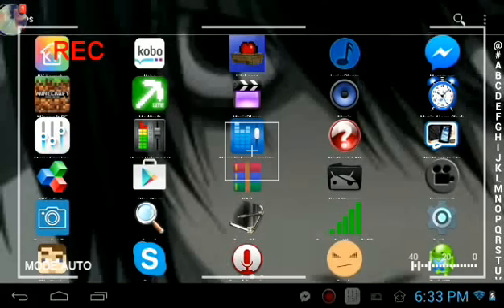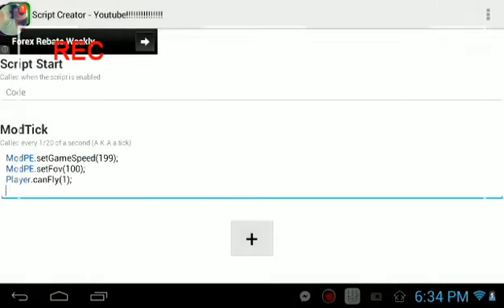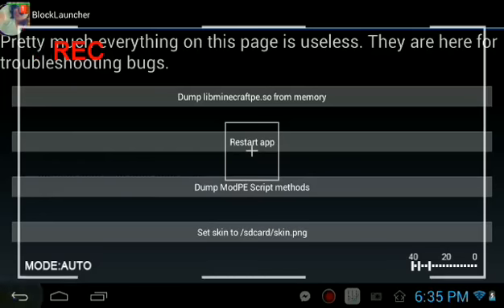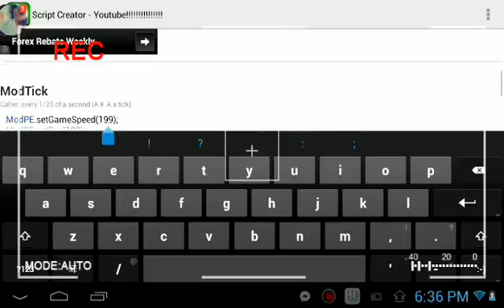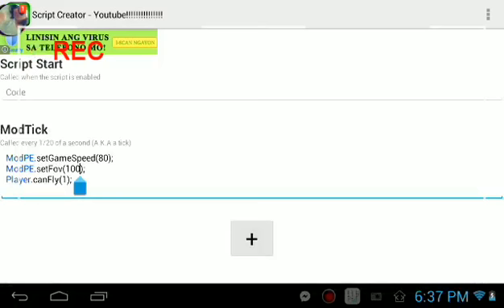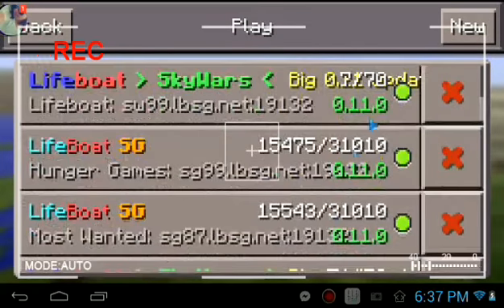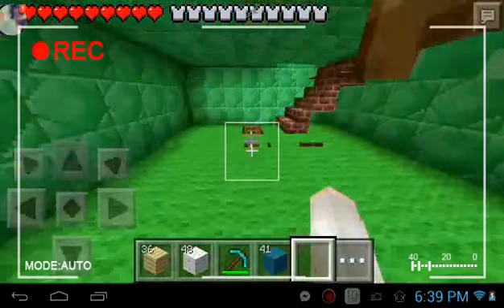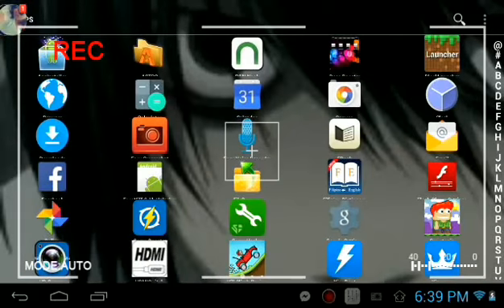How to make a simple Mod In MCPE!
As Always Take care!!!